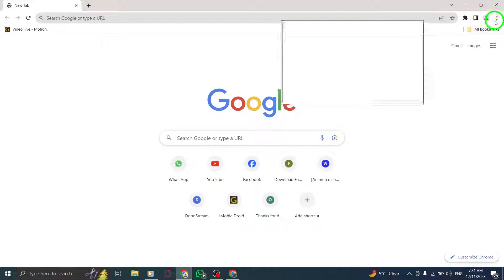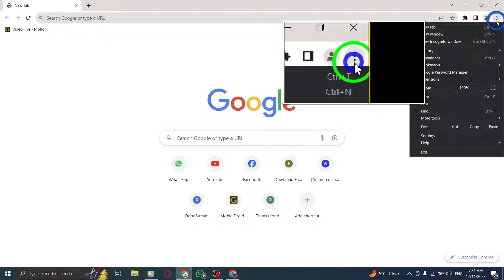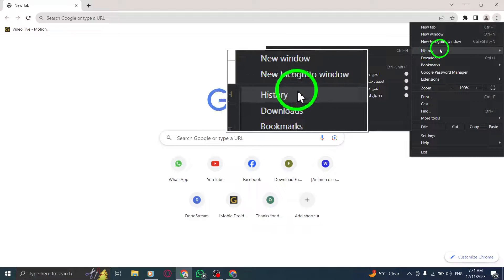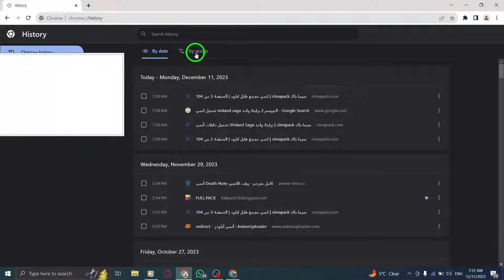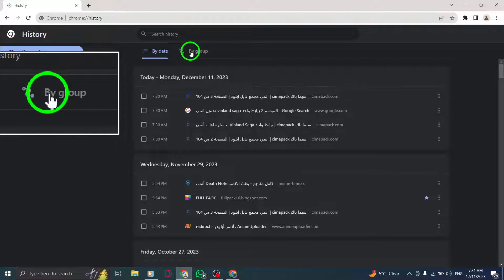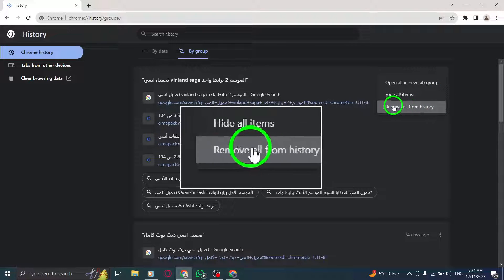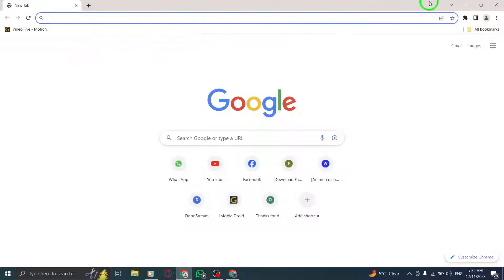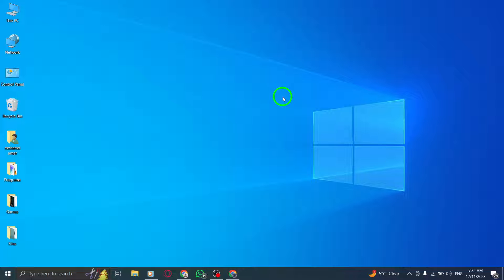How to Remove Search History Group in Chrome on PC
Learn how to remove a search history group in Chrome on your PC with this step-by-step tutorial:

1. Open Chrome.
2. At the top right, click more.
3. Hover on History.
4. Click History.
5. On the top, click By group.
6. Next to the Group, click more.
7. Select Remove all from history.

By following these simple steps, you can easily delete a search history group in Chrome on your PC. Keep your browsing history organized and maintain your privacy. Watch the video now to master this useful Chrome feature.